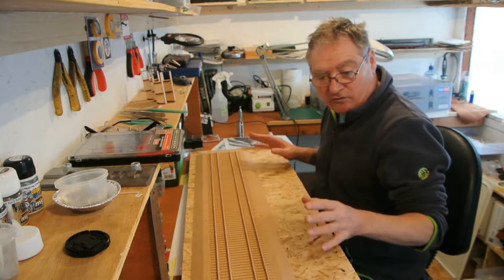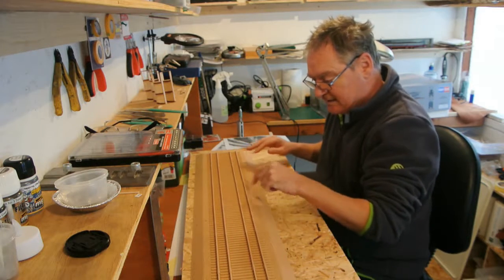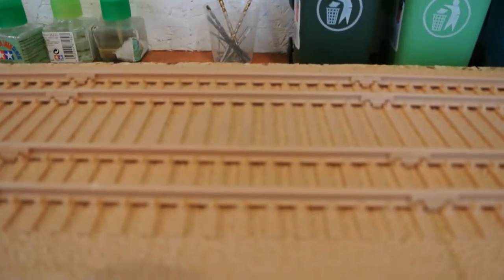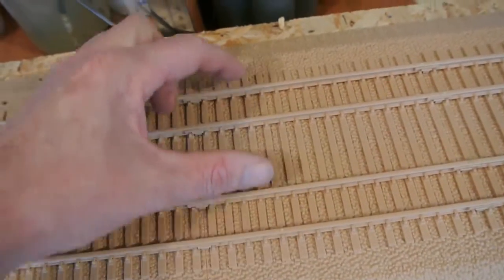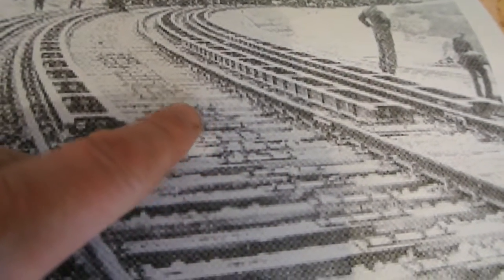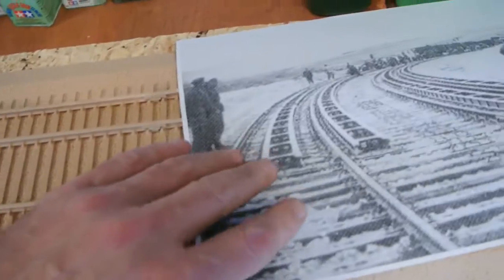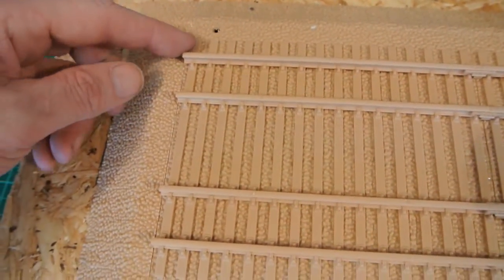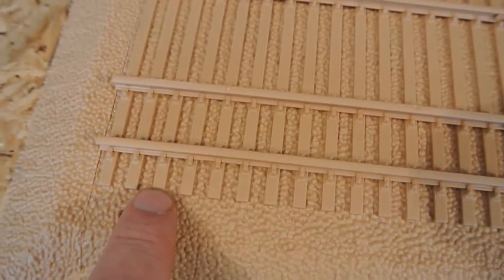rail build 2018 p3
update 3 of dora rail build